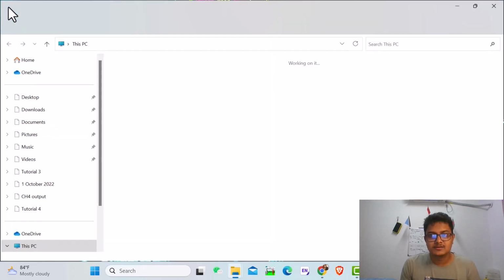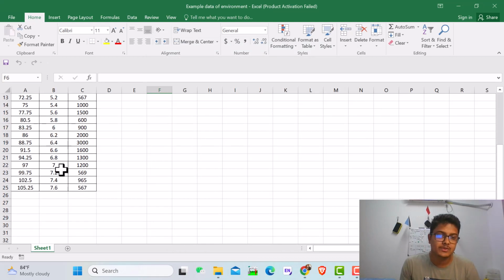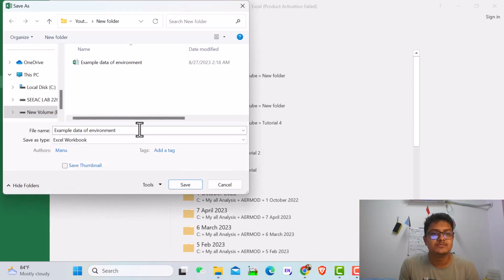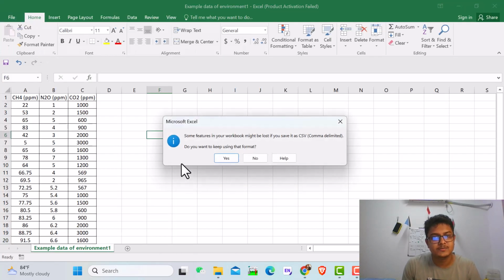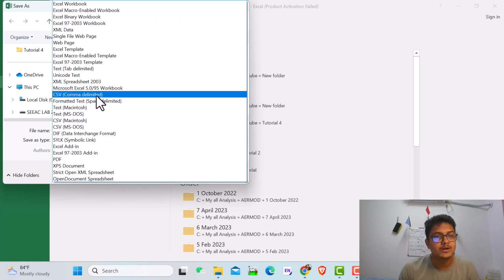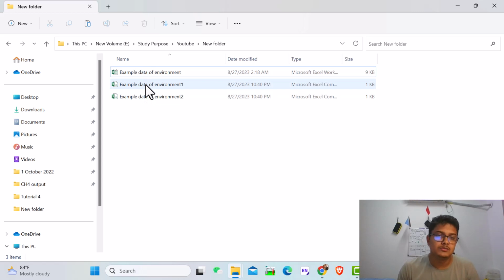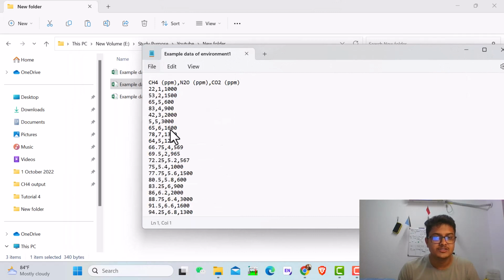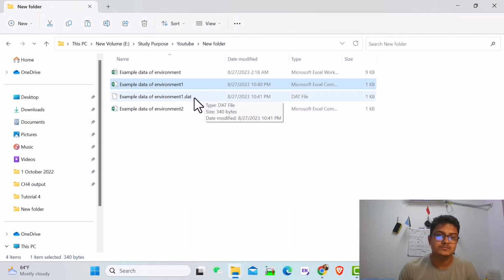How to Convert Excel file to DAT file in easy way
dat file, winmail.dat file, how to open dat file, open dat file online, how to open dat file in excel
dat file reader, dat file converter, dat file analysis, dat file abbreviation
dat file analyzer, dat file app, app to open .dat file, bir dat file to excel
binary dat file viewer, dat file converter to excel, dat file converter online free, convert dat file to excel
convert dat file to csv, create .dat file, dat file delimiters, dat file editor
dat file extension, dat file excel, dat file example, excel to dat file
edit dat file, How do i convert a .dat file?